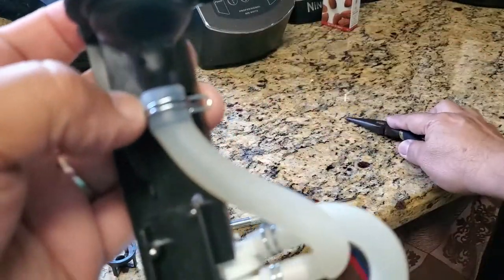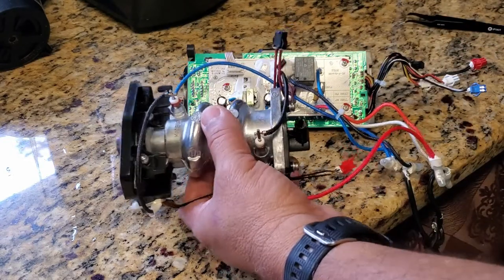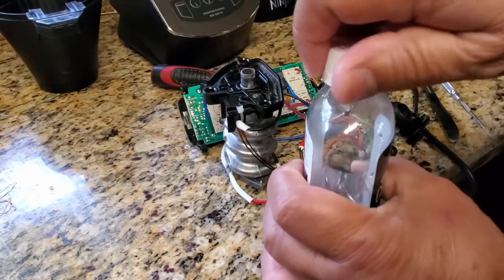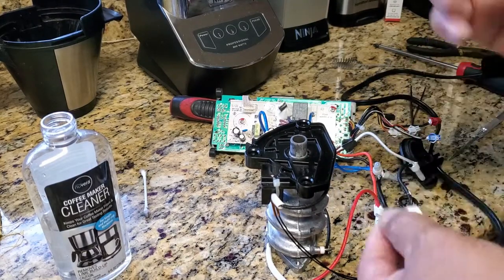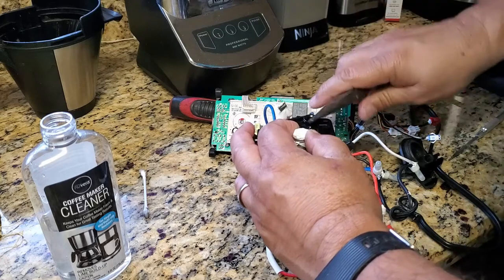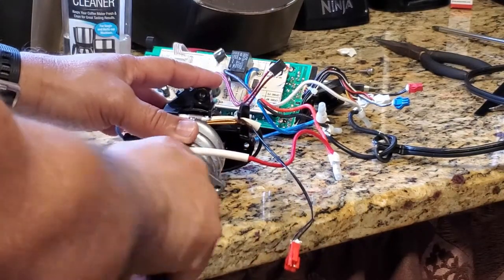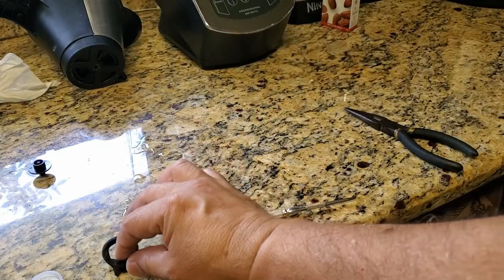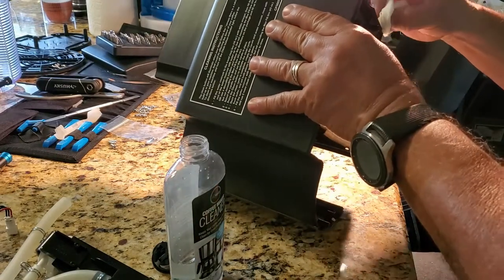Ninja Coffee Maker Fix Part two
This is part two of my video where I fixed my Ninja Coffee Maker in this video I show you how I cleaned and put the Ninja Coffee Maker back together I did my best to clean out the heater element but if I can find where to buy new parts for the Ninja, like a new heating element I would definitely do that!